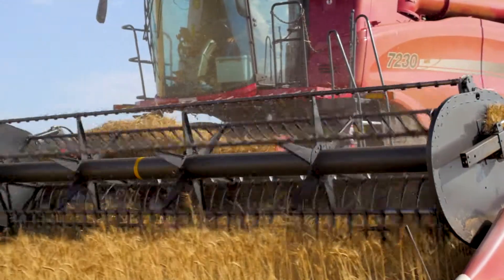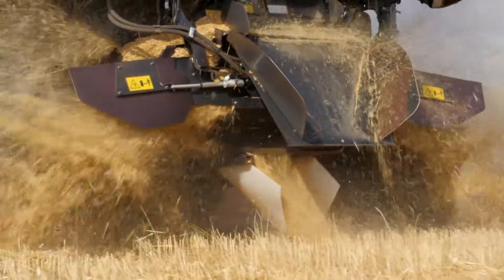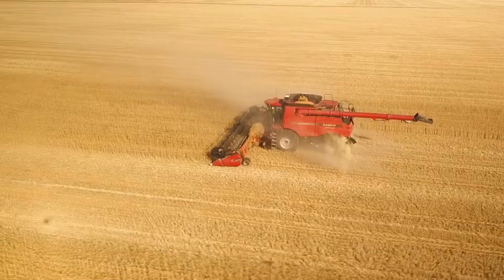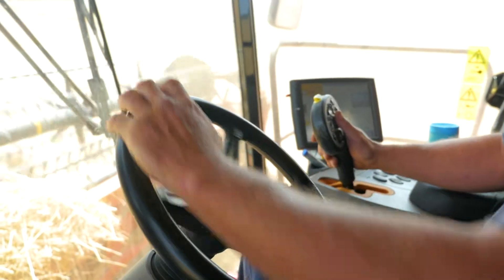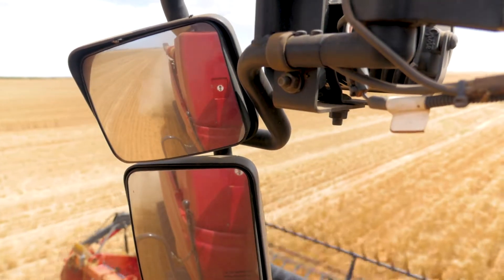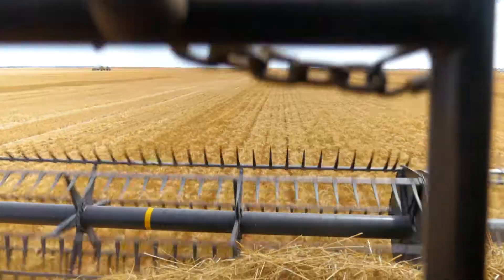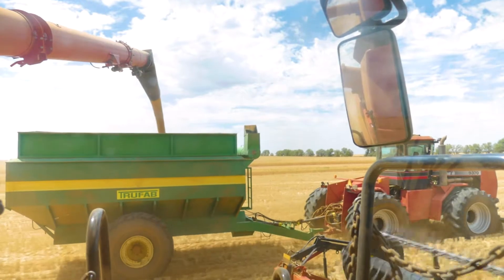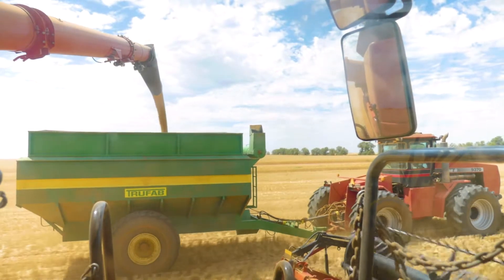How does chaff lining work?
Chaff lining is a new harvest weed seed control method that has sparked incredible interest from growers throughout Australia. Similar in concept to the chaff deck system (called chaff tramlining), chaff lining places the chaff fraction directly behind the harvester rather than on the CTF tram tracks.

It is a grassroots grower solution to HWSC that is cheap to try and seems to be a very effective tool. Essentially weed seeds are collected at harvest and dropped in a narrow line behind the harvester. There is no burning required and all the straw is spread behind the harvester so there is very little loss of ground cover.

Getting started involves the construction of a simple chute that is then fitted to the harvester. The chaff lining chute can be used in all crops and does not affect harvester operation. Like all harvest weed seed control methods the harvester must be set up and operated correctly to ensure the maximum number of weed seeds enter the front of the header and are contained within the chaff fraction.